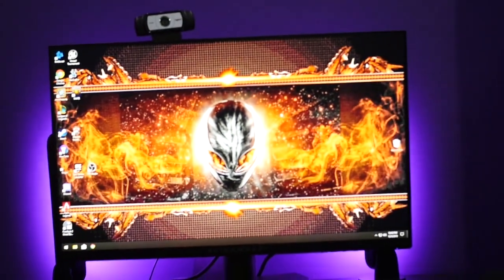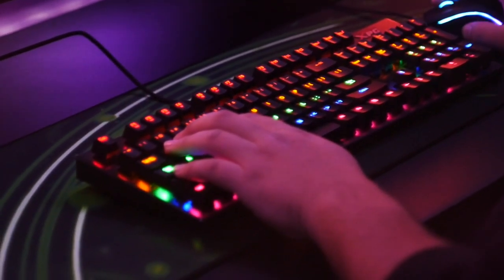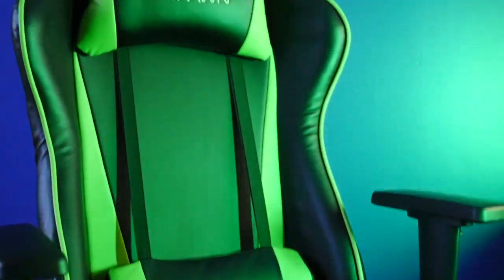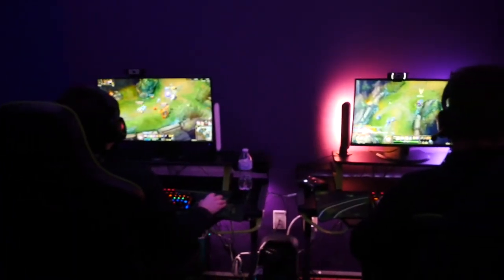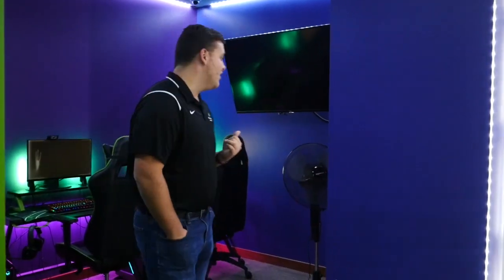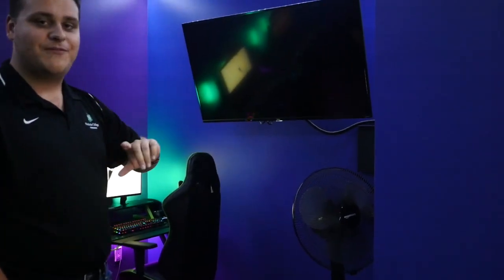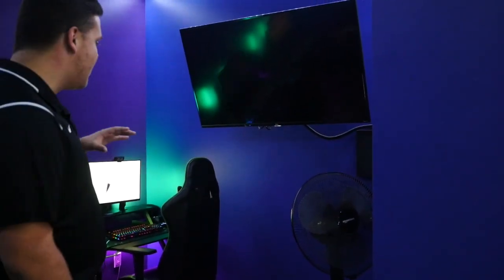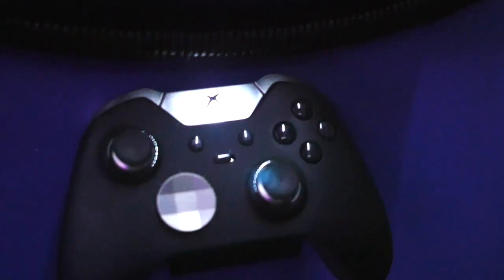Nichols College eSports Room Tour